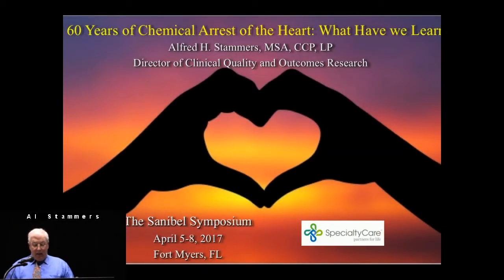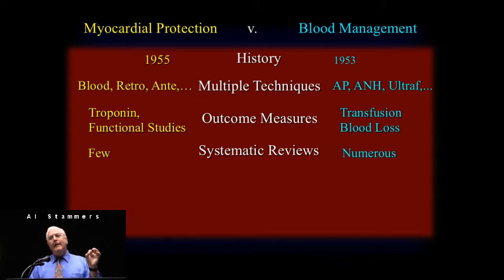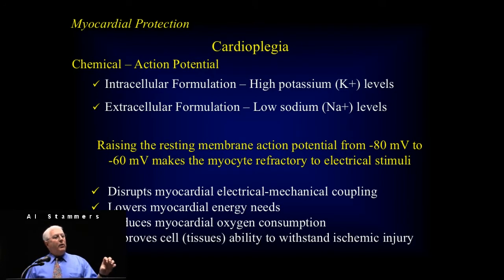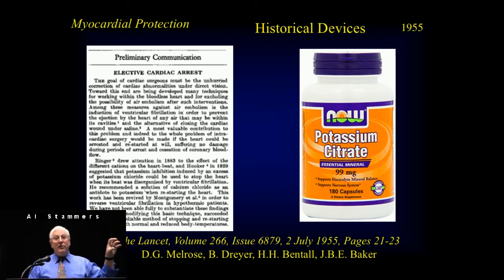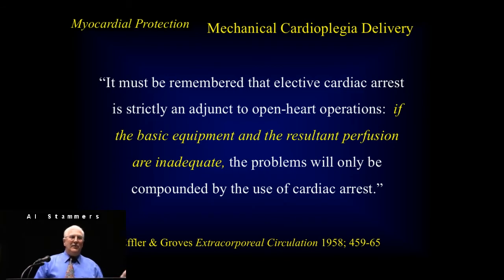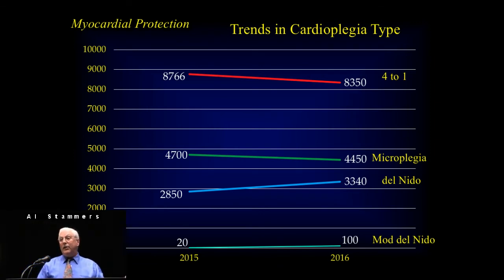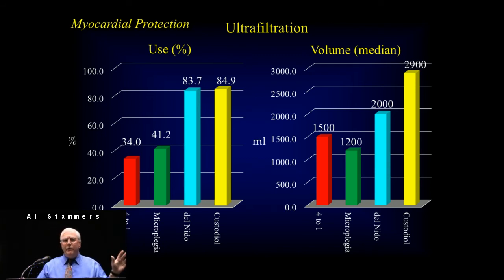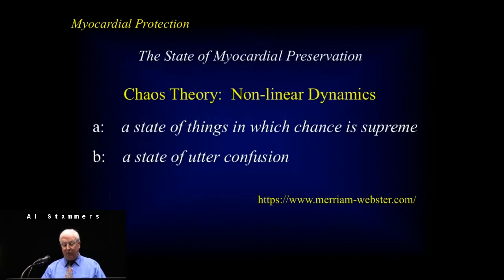Myocardial Protection: The Emperors New Clothes Revealed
by Alfred H. Stammers, MSC, CCP, PBMT, SpecialtyCare

Perfusion.com Video Presentation.